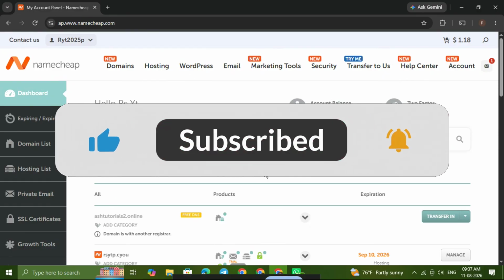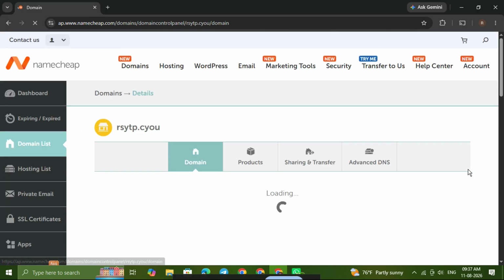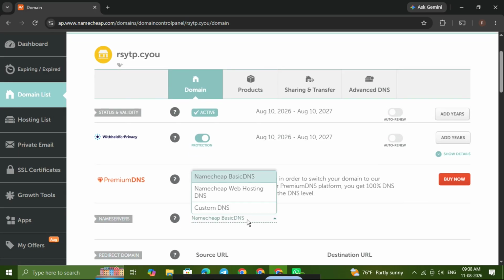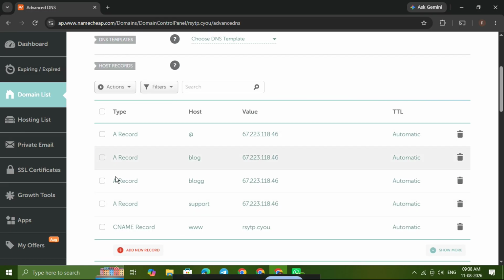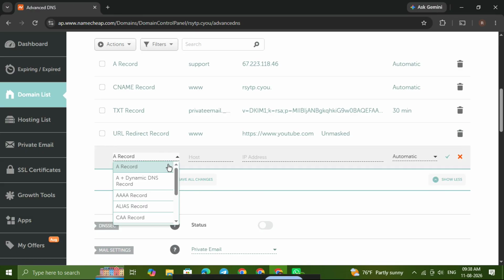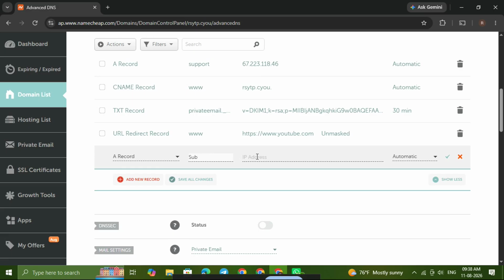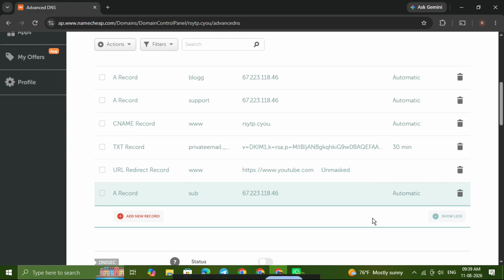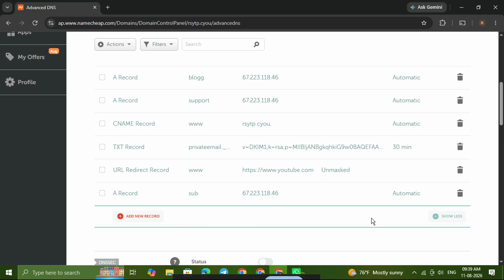How To Create A Subdomain For My Domain Via Namecheap Account (Easy Guide)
Learn how to create a subdomain for your domain in Namecheap using BasicDNS and an A record. This step-by-step tutorial shows you exactly how to point your subdomain to your hosting IP address from cPanel.

🕚Timestamps:
0:00 Intro
0:21 Open Namecheap Dashboard
0:35 Go To Domain List And Click Manage
0:53 Select Namecheap BasicDNS
1:12 Open Advanced DNS
1:24 Add A New Record
1:37 Enter Subdomain Host And Shared IP Value
1:57 Save The Record And Wait For DNS Propagation
2:16 Outro

✍️What You'll Learn In This Video:
• How To Open The Namecheap Dashboard
• How To Access Domain Settings From The Left Menu
• How To Switch To Namecheap BasicDNS
• How To Add An A Record For A Subdomain
• How To Find And Use Your Shared IP Address From cPanel
• How To Save DNS Changes In Namecheap
• How To Wait For DNS Propagation After Setup

💡Pro Tips:
• Double-check that you selected the correct domain before editing DNS records.
• Use only the subdomain name in the Host field, not the full URL.
• Copy the shared IP address directly from cPanel to avoid typos.
• If the subdomain does not work immediately, wait for DNS propagation.
• Make sure your domain is using Namecheap BasicDNS before adding records.